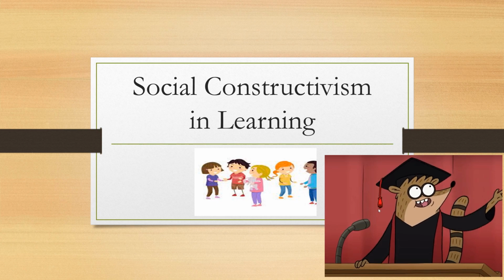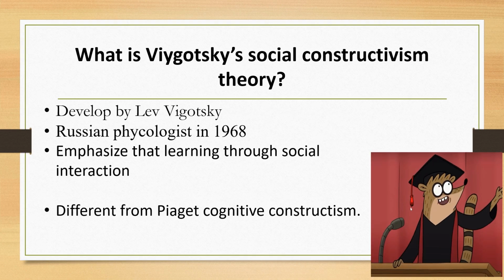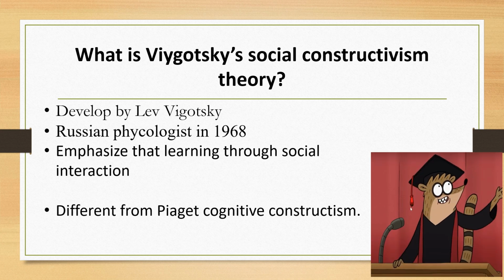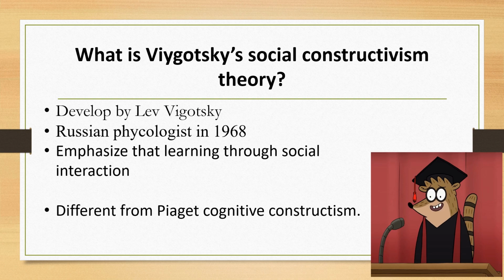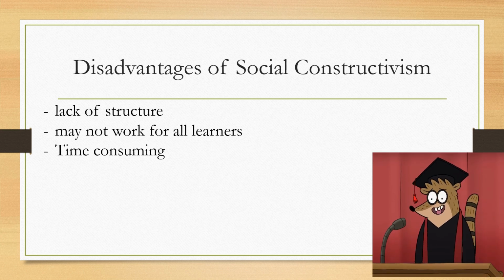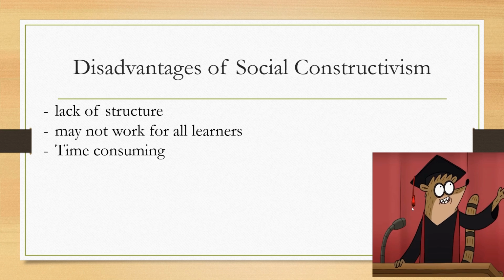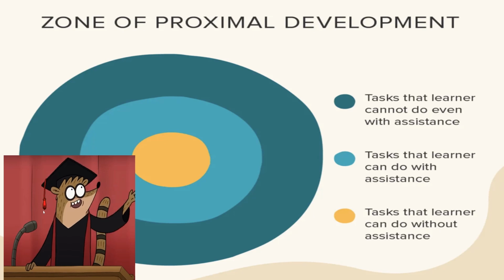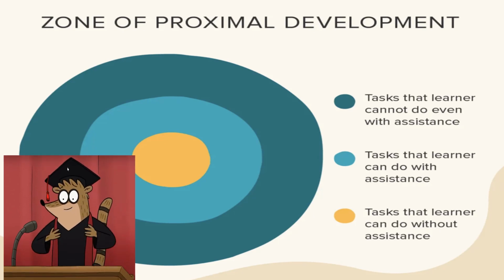Social Constructivism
Assigment topic of explaining social constructivism